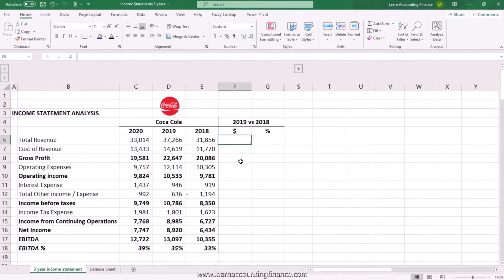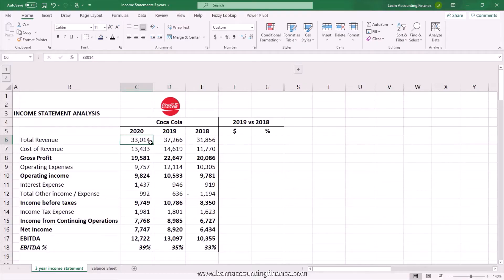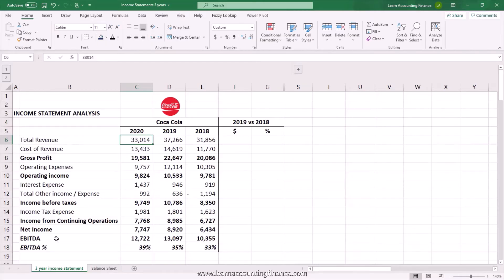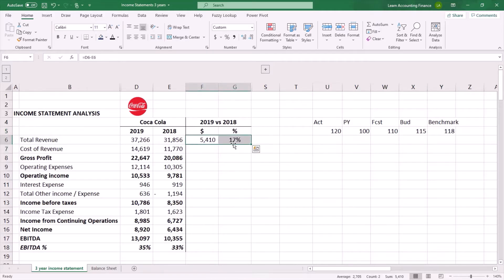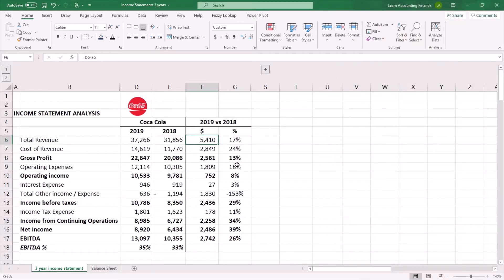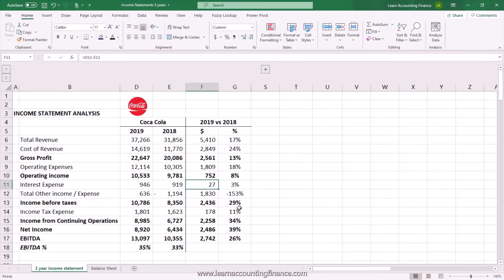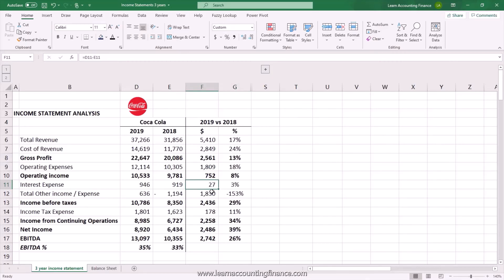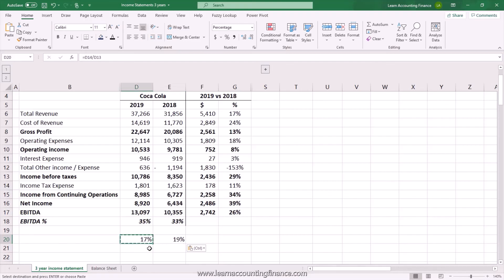Horizontal analysis of Financial statements (Income statement analysis) - Part 1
How to use Horizontal analysis to analyze income statement, identify trends and spot issues.

Advanced P%L analysis Course:
Access full course, including presentation, practice files and solved Excel file for P&L analysis
Looking for Solved Excel file only with variance calculations and waterfall charts?

How to use Horizontal analysis to analyze income statement, identify trends, spot issues and make recommendations from analysis.

00:00 Horizontal Analysis
00:29 What is Horizontal Analysis
02:10 Calculating year over year variances
02:58 Calculating % variances
05:25 Analyzing Revenue
06:18 Analyzing Cost of Sales
09:40 Analyzing Operating expenses
11:56 Analyzing interest expense and other income / expense
13:50 Analyzing tax expense
14:38 Summarizing horizontal analysis of income statement

In this video, I explain what is horizontal analysis and how to perform the analysis to compare two or more periods, in Microsoft Excel. The example income statement I use is a real life example of the income statement or profit and loss statement of Coca Cola company. So, these are real numbers we are looking at. We will look at how to calculate the changes in amounts and how the percentage change is calculated when performing horizontal analysis. Then we look at each income statement line item and one by one try to understand the performance, and identify the positives and negatives, ask questions to help understand the performance better.

I have not looked at any back up information before performing the analysis. The idea is to share how to view and analyse income statement to understand performance and ask relevant questions to identify more details.

Follow me as I calculate variances in amounts and percentages, and explain what they represent. Then I ask questions and make recommendations based on the analysis performed. I have seen this analysis done incorrectly in the past, so I try to share my thoughts from my practical experience of a horizontal analysis as it would be done in a real life workplace.

Hope you find the information in the video helpful.